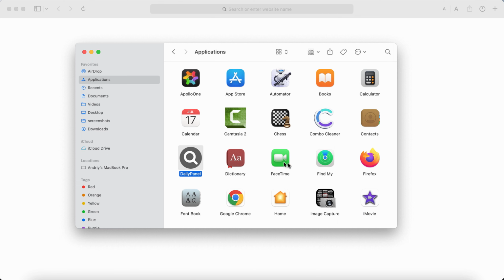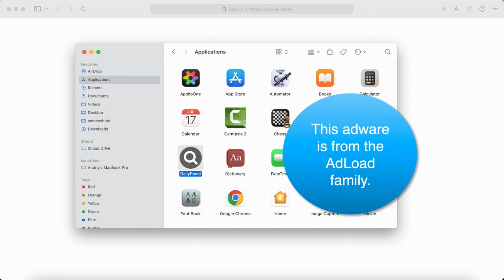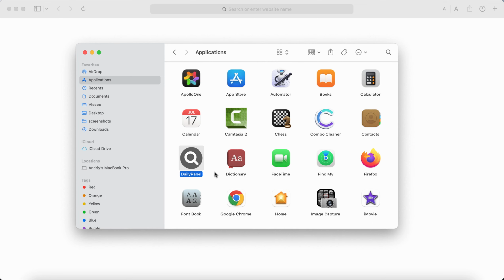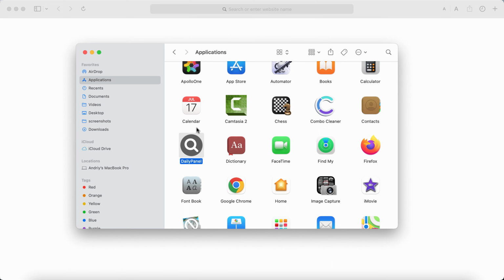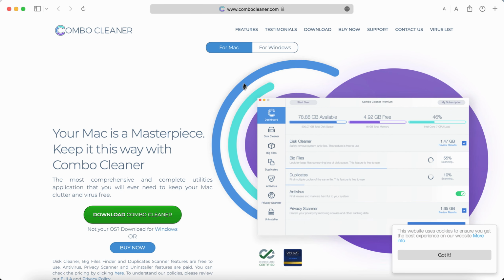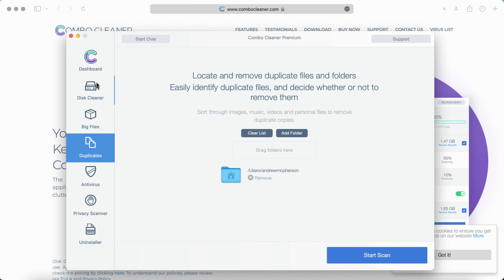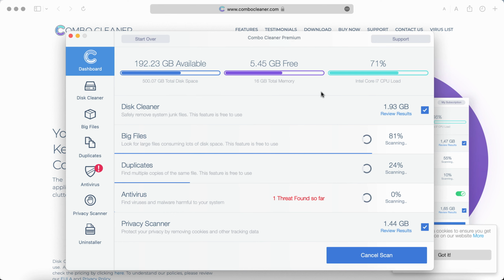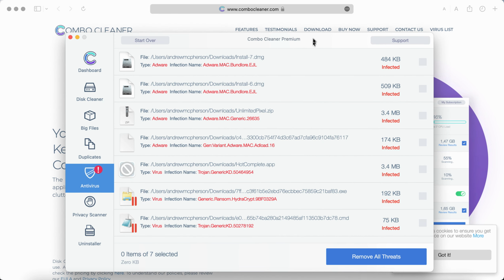DailyPanel adware removal instructions (Mac).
DailyPanel is the adware from the AdLoad family. The adware, once installed, starts showing the great number of ads that are not related to the sites that you visit. The peculiarity of this adware is that it targets Mac computers only. The adware acts in a very aggressive manner and does not allot customers to concentrate on things that are really important while they are online. The video shows how to remove this adware with Combo Cleaner Antivirus or by following the manual instructions mentioned in the video.